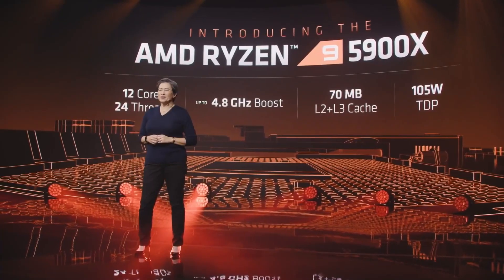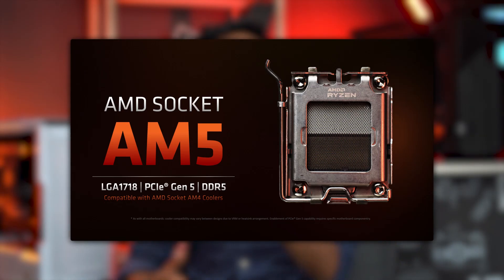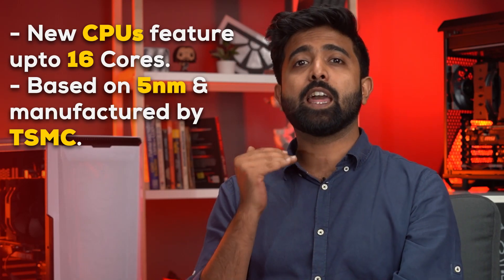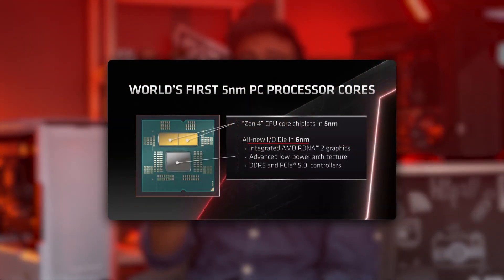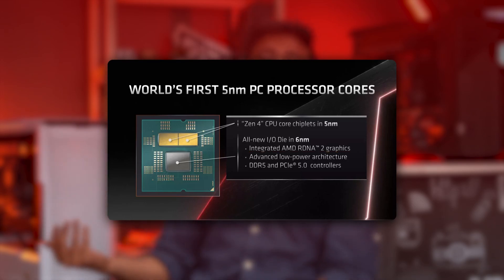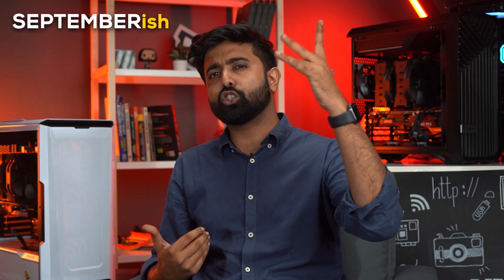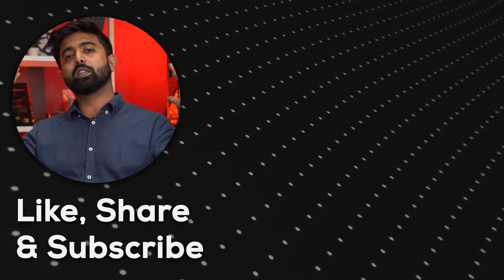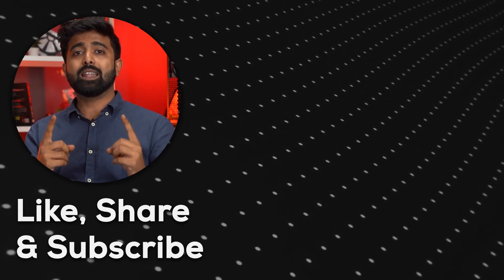BEGGING @AMD for RYZEN 7000 Processor!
AMD has finally gone and done it...again. They've released a new Processor at Computex 2022 which has outpaced Intel's infamous 12th Gen Alder Lake series of Processors (Core i9 12900K, 12700K, 12600K) by around 31%, that too on a pre production model. With the Processors hitting retail shelfs in Late September - Here's everything you need to know about Ryzen 7000 Series AM5
Time Stamps
0:00 The AMD Thing - Computex 2022
0:06 AM5 Socket - Ryzen 7000
0:10 5nm & 16 Cores - Zen 4
0:22 The world's first 5nm CPU?
0:30 Integrated Graphics & LGA
0:42 RAM & PCIe Support
0:52 Zen 4 Core Architecture
1:02 5GHZ!
1:05 170W Max TDP
1:13 12900KS Heat issues
1:25 Quad Channel DDR5
1:30 No DDR4 unfortunately
1:39 X670E, X670 & B650
2:17 Release Date